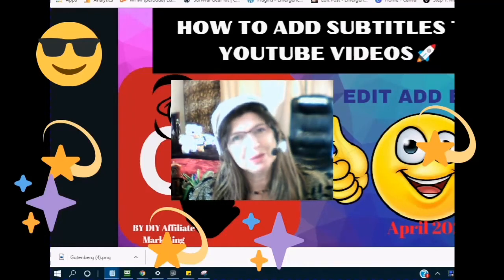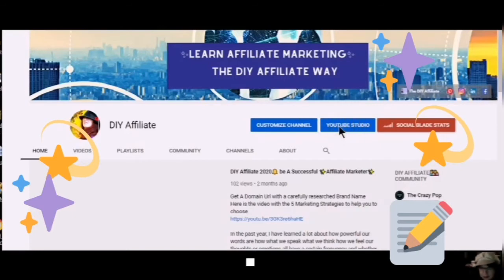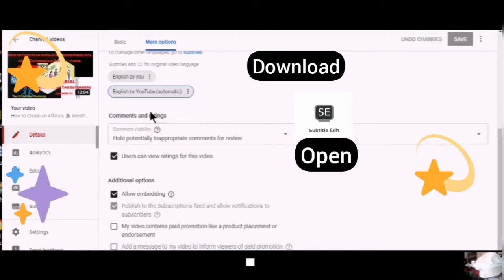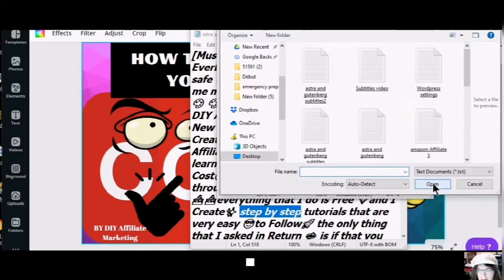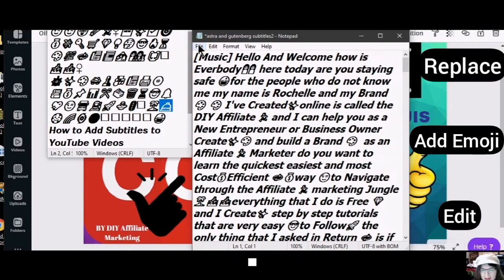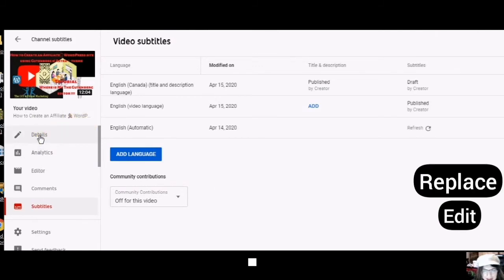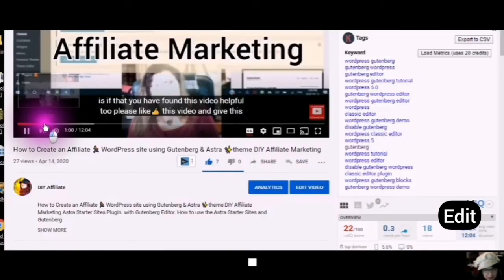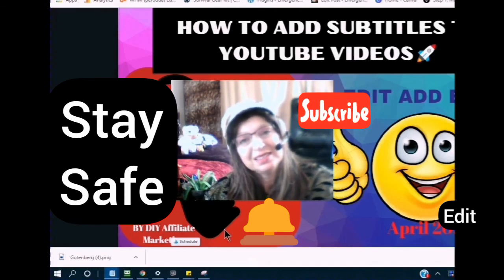How to Add Subtitles and Emojis:-)😎📣to YouTube Videos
Hello and Welcome how is Everybody here today I hope everybody is staying safe😷. in this video I show you the quickest easiest way 🌠to be able to add subtitles and Emojis to your videos.
when was the last time that you did not have time to actually listen to the video or you were in a place where you were reading the Closed captions 🎯or
Subtitles.🎹
When I first started doing videos I didn't realize how important during the subtitles was until I did a step by step tutorial on doing subtitles and then I realized how silly some of my videos actually were if people were reading them.

Some things just didn't make sense . I also realized how bad my grammar was and how everything came out in the transcriptions.
and I know it can be very time-consuming and boring doing the transcriptions and that's why I put together this system and it works great.
just follow the step-by-step tutorial and you will become a pro in no time and you will have more time to be more creative for your videos and your Channel.
so enjoy this video and please like this video if you found it helpful and subscribe to my channel and click the notification Bell so that you are notified of all new videos that I post.
until we hang out again Stay Safe 😷.